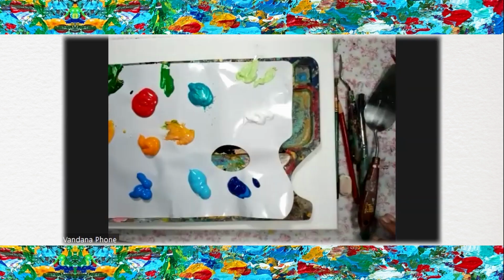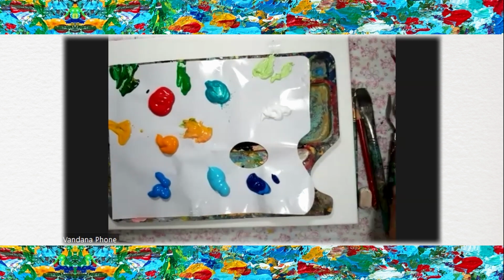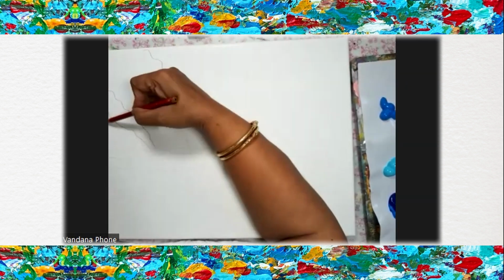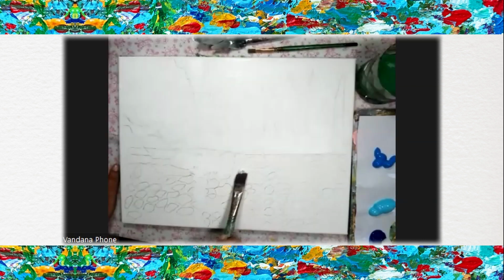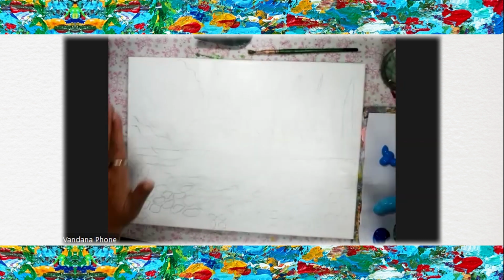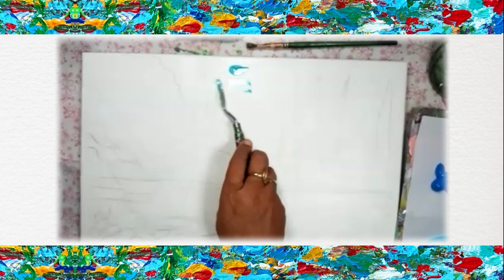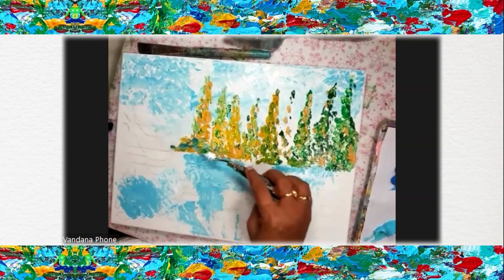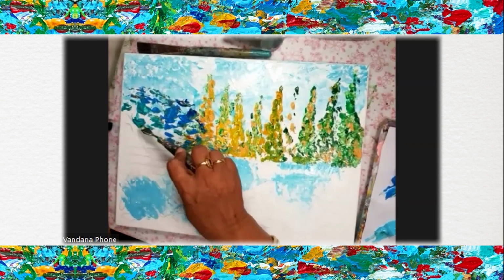Painting a Landscape with Palette Knife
This video for beginners teaches Painting a Landscape with Palette Knife